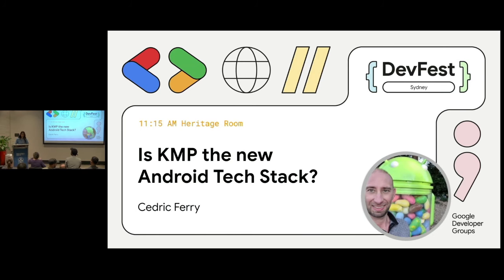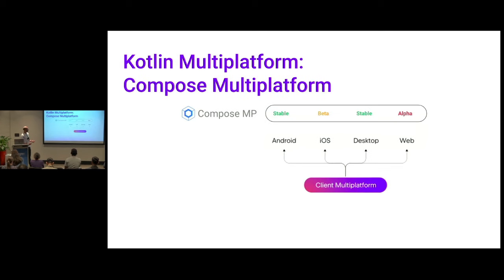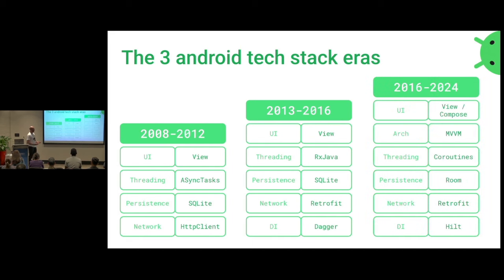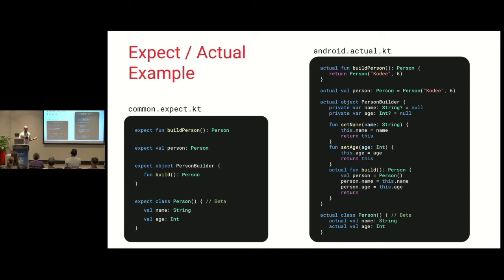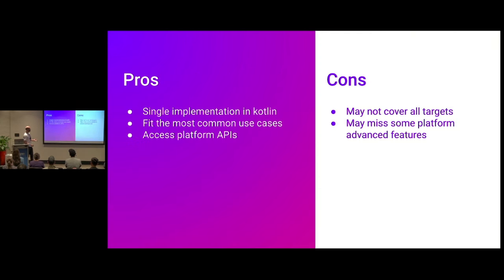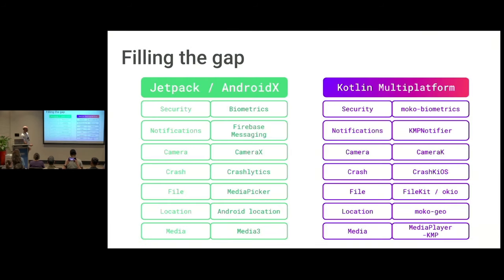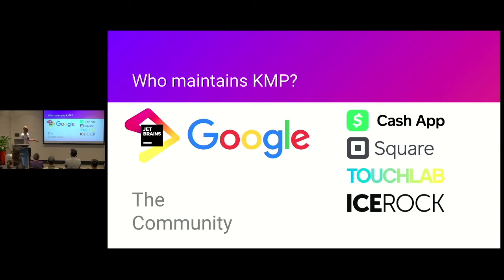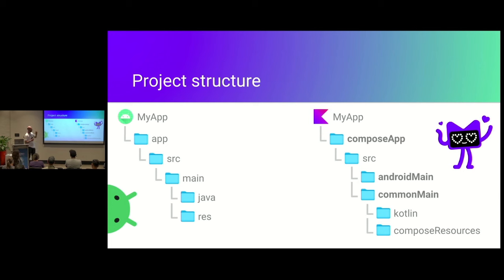Is KMP the new Android Tech Stack ? By Cedric Ferry - GDG DevFest Sydney 2024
Cedric has been an Android developer since 2007, working with leading companies in the financial sector and major tech firms like TikTok and Google.

Join Cedric as he explores the evolution of Android development and discusses why Kotlin Multiplatform (KMP) may be the next go-to tech stack. He’ll cover KMP’s maturity, available tools, architecture, and successful use cases for Android developers.